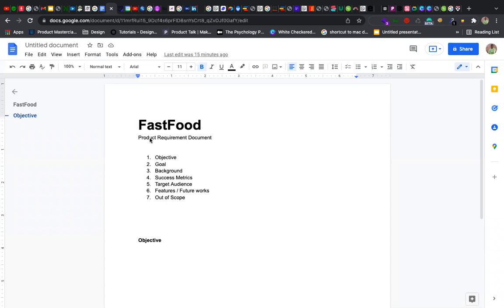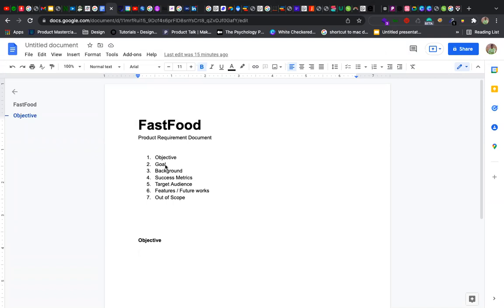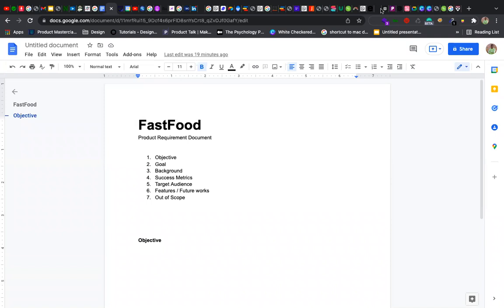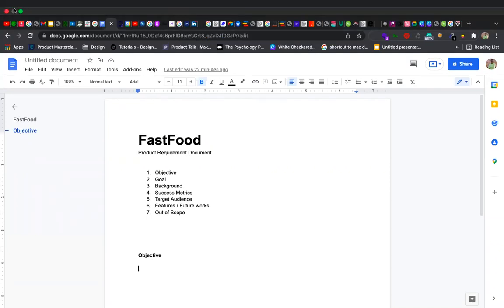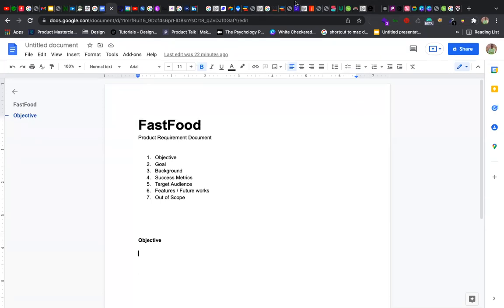Introduction to PRD